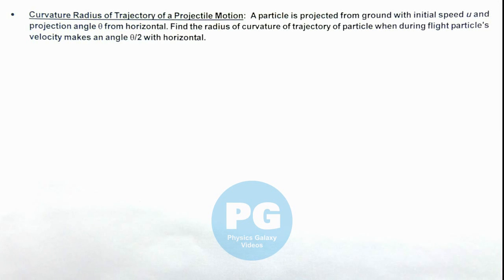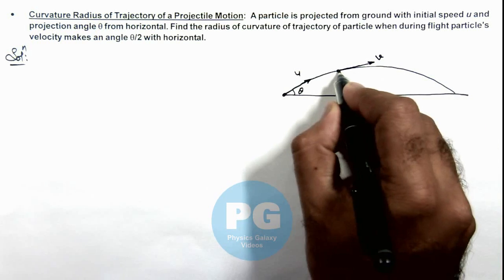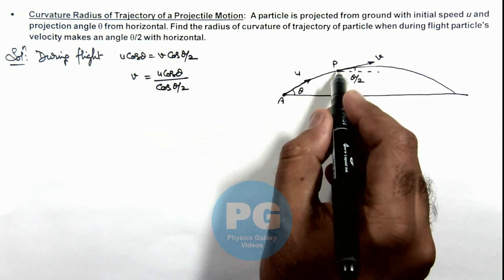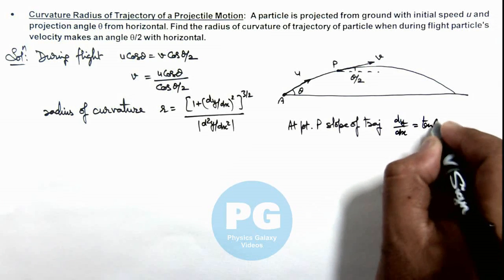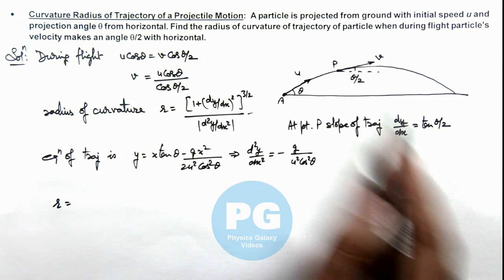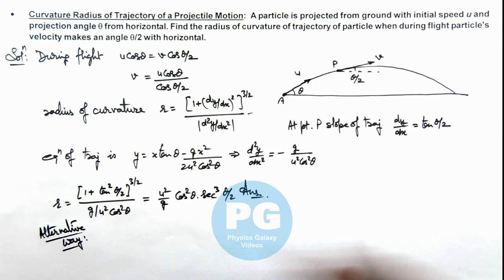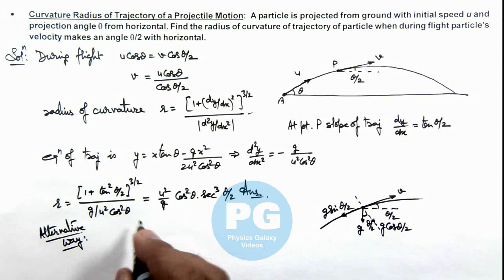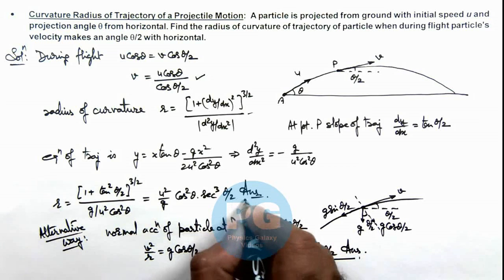Adv Illustration – Curvature Radius of Trajectory of a Projectile Motion | Circular Motion #16 JEE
Ashish Arora Sir has taken up a case of Curvature Radius of Trajectory of a Projectile Motion from the chapter Circular Motion which is important for select in IIT. Circular Motion covered in Class 11 NCERT and is crucial in JEE preparation.  These advanced illustrations cover all formulas and relevant solved examples from Circular Motion and are useful for making notes for IIT JEE preparation.